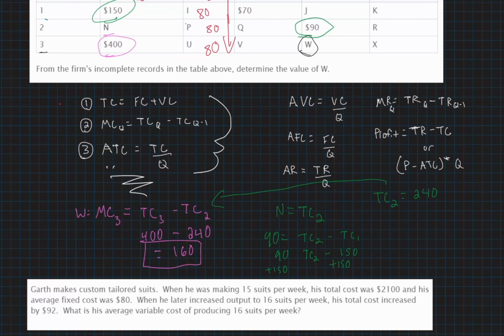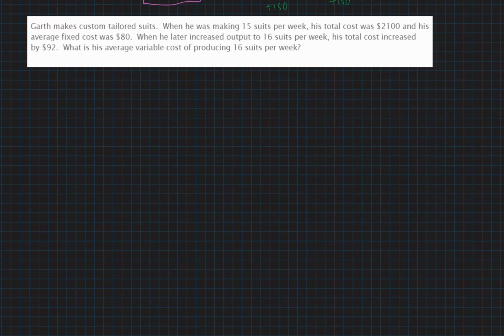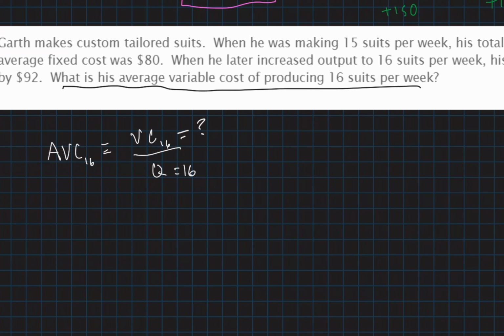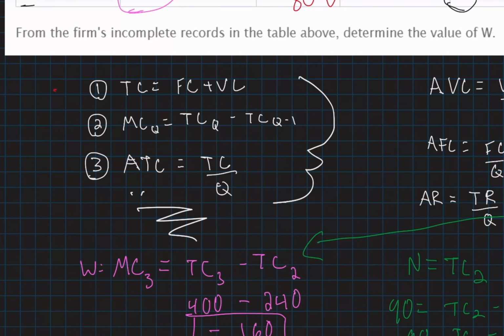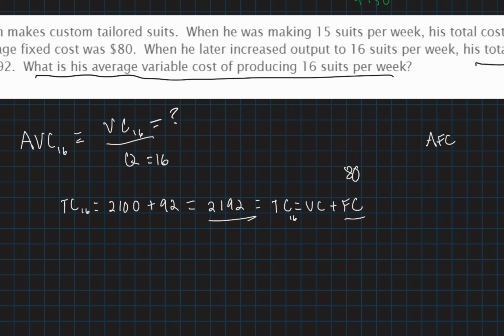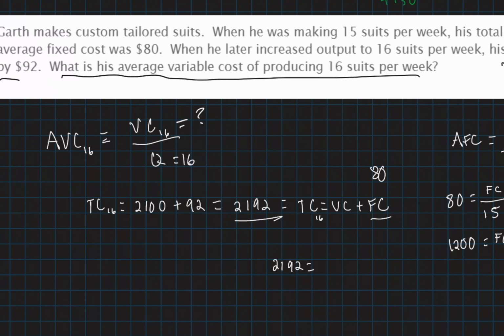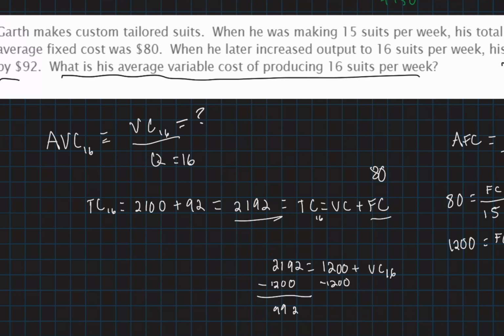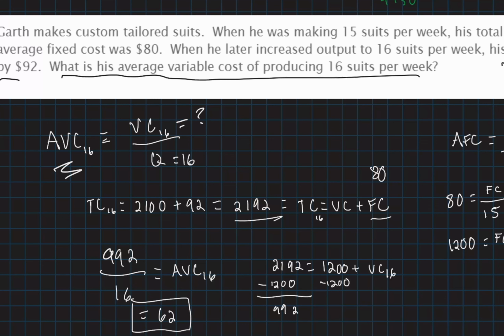Costs of Production(Word Problems)